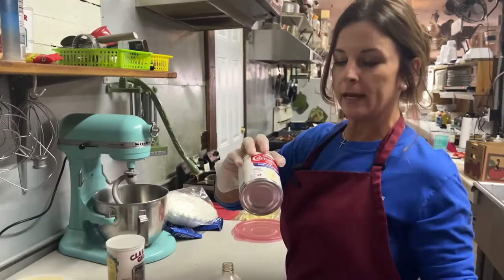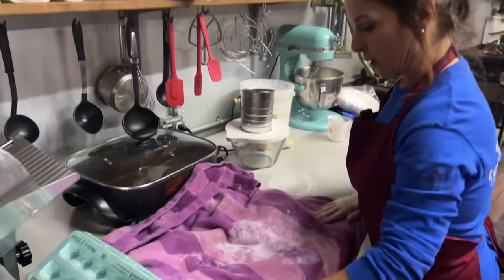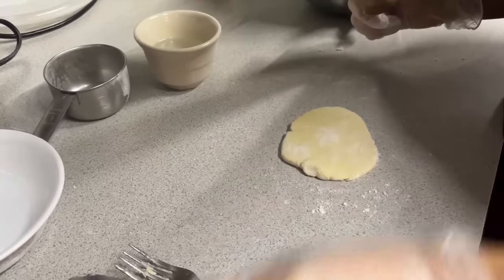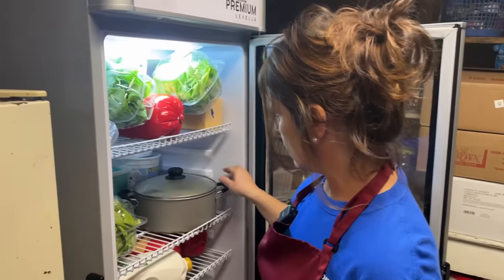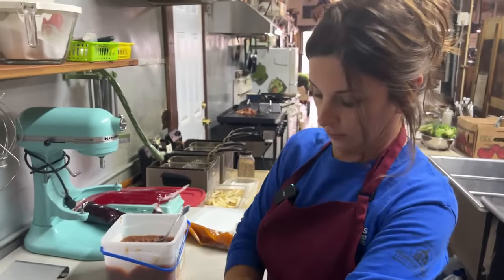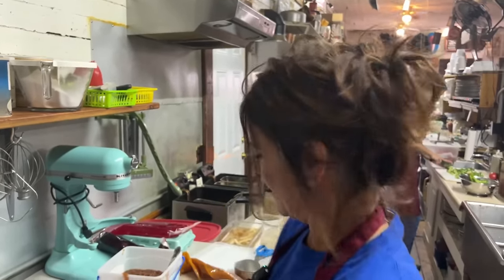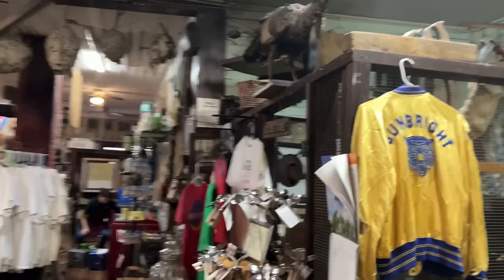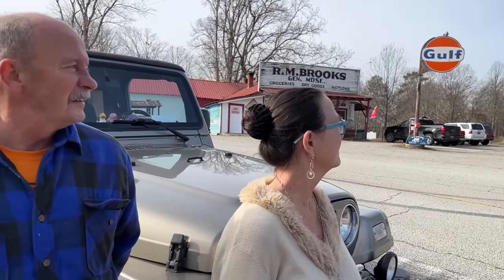S2E2: The RM Brooks General Store is Gathering Place for People From Around the Country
The RM Brooks General Store is a Gathering Place for People From Around the Country. People are coming from different states to try out Tiffany’s Bologna Sandwiches and Fried Pies. This episode was filmed the day after Thanksgiving and the store gets a little busy, but the girls take care of business.
Make sure to leave Tiffany a Comment.

RM Brooks General Store
2830 Rugby Parkway,
Junction of TN 52 and Brewstertown Rd. Rugby, Tennessee